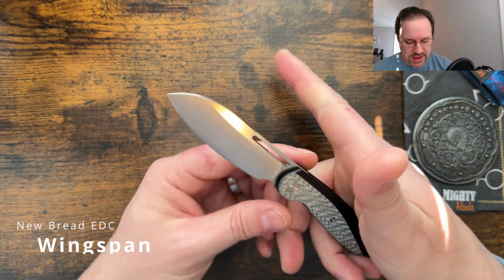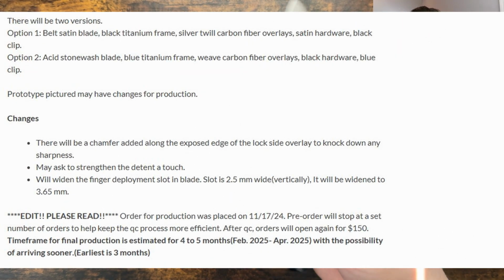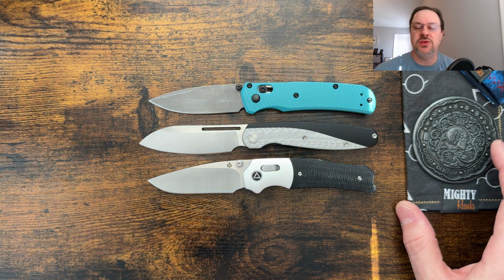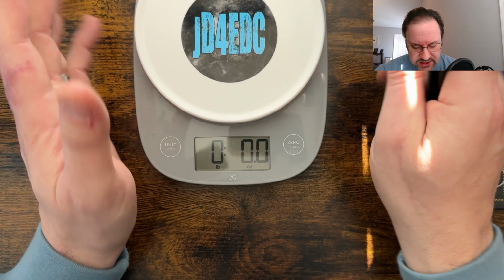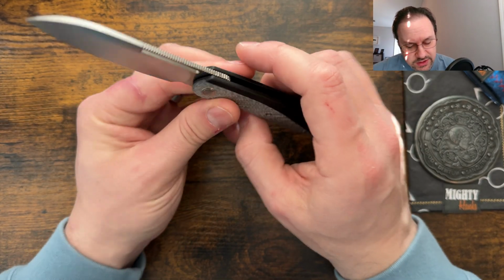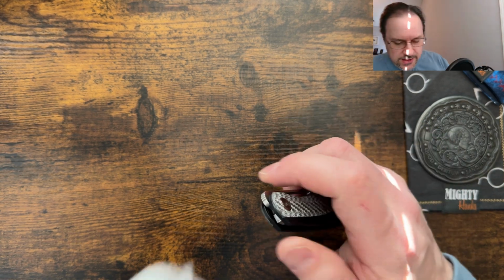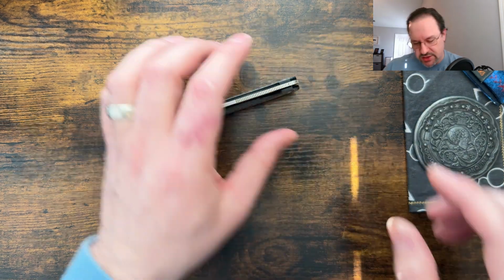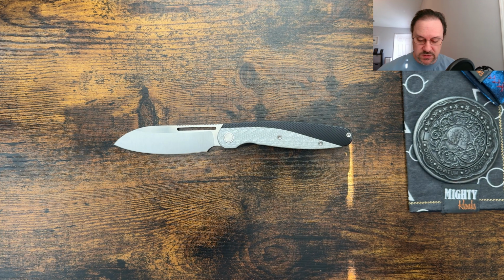Checking out the New Breed EDC Wingspan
Additionally, any mods performed on tools featured on this channel are to be done at your own risk and is in no way meant as a tutorial on how to modify your own tools. -Thanks, JD